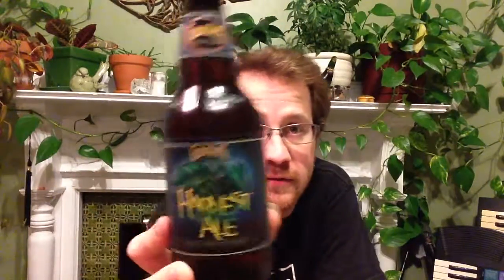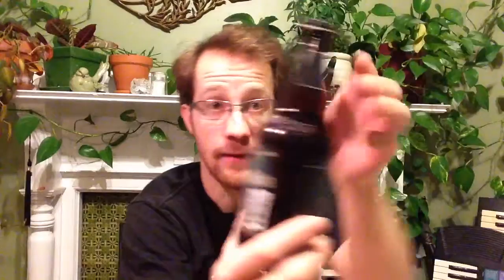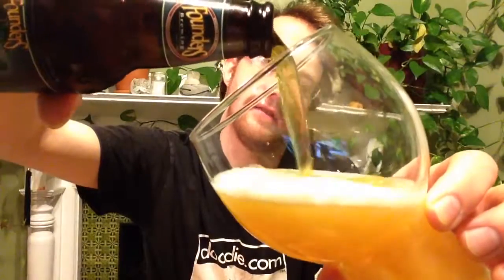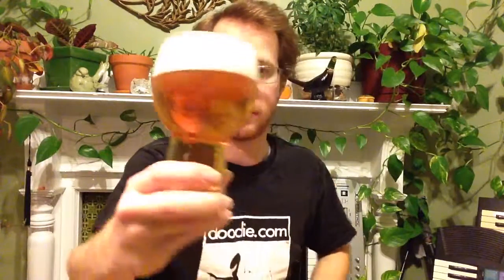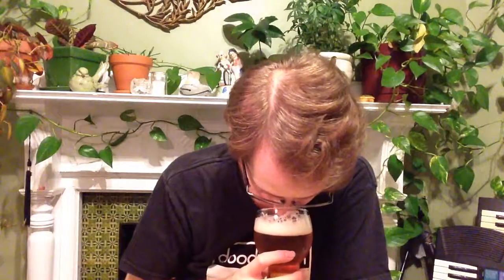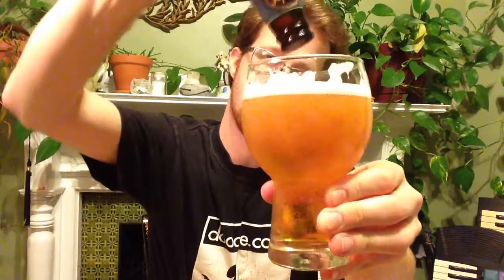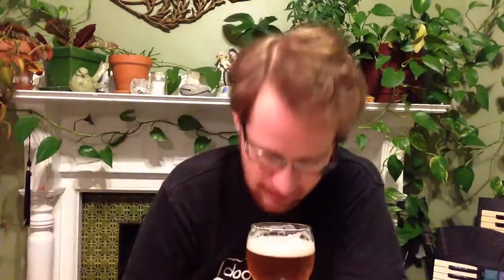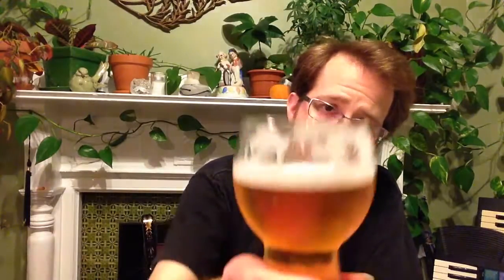Founders Harvest Wet-Hopped Pale || Digesting Beer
An annual celebration of fresh-picked hops!